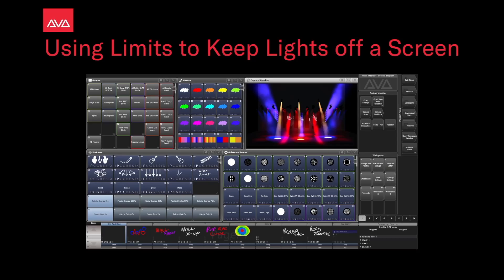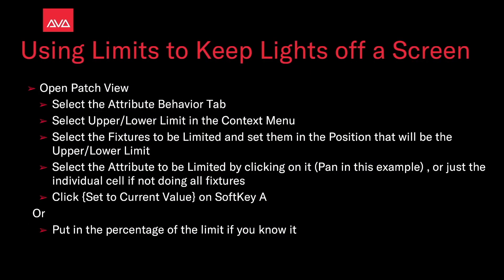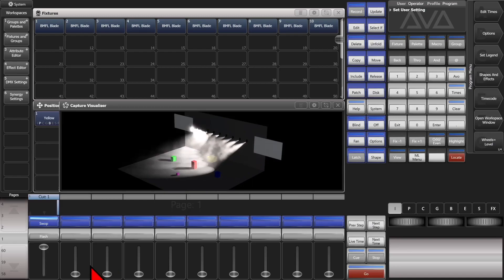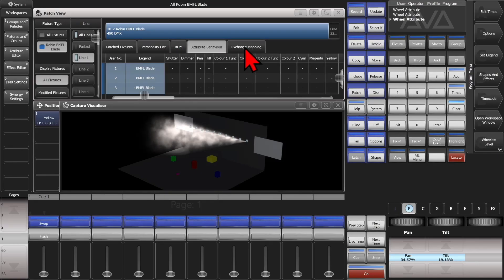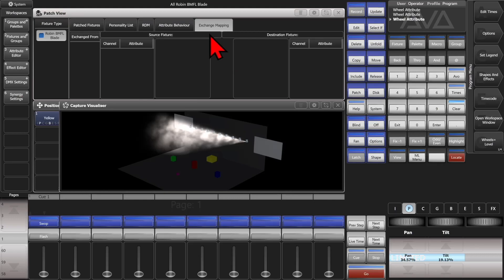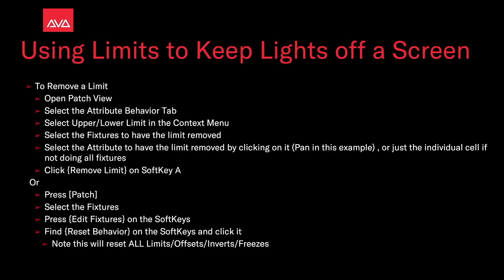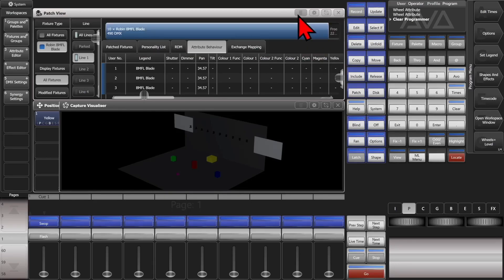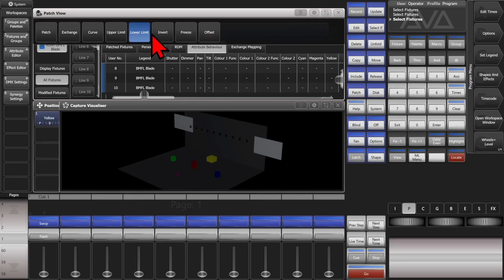Using Limits to keep lights off a screen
You can Use Upper/Lower Limits to keep a Moving Light off of a screen or other area you want

here is a look at doing that !